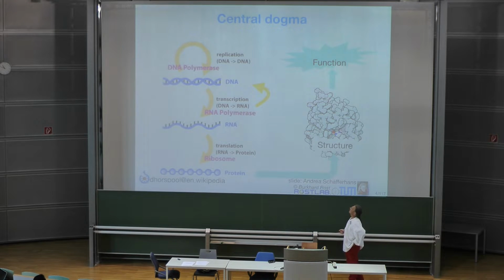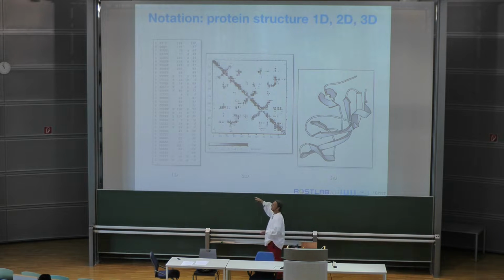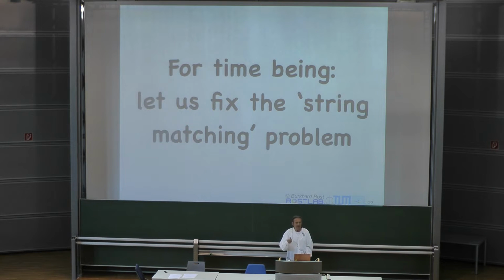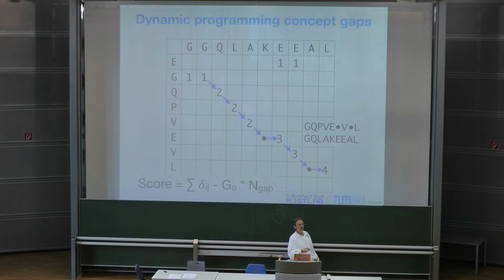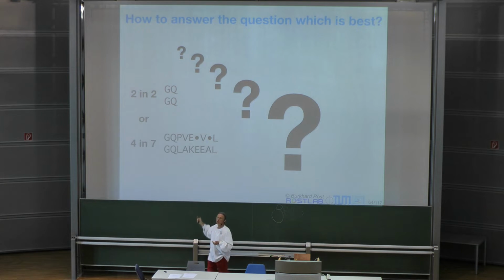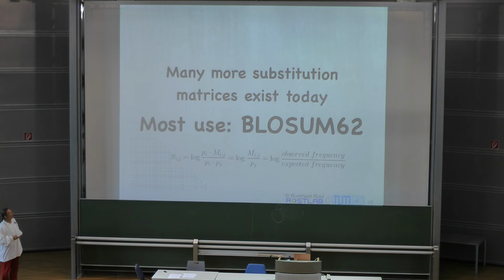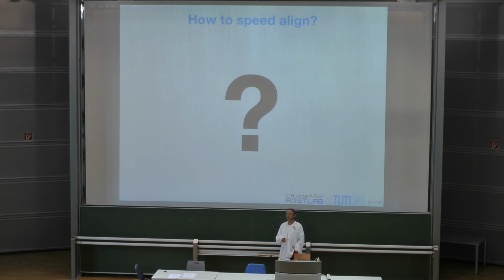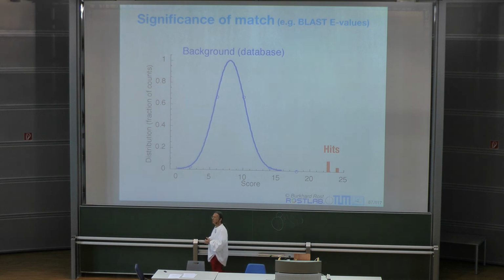Protein Prediction 1 for Computer Scientists – Lecture 2, Sequence Alignments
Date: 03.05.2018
Speaker: Burkhard Rost